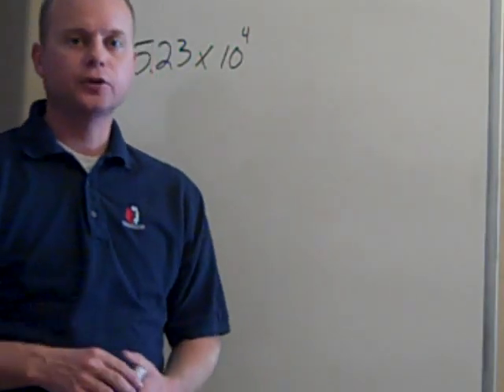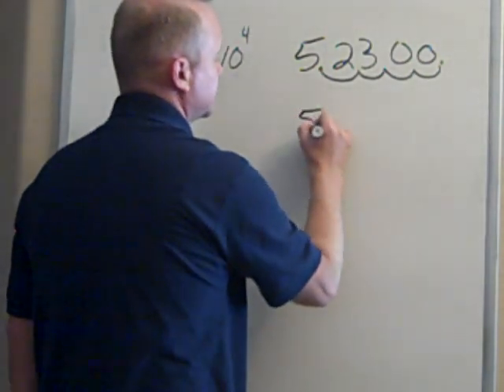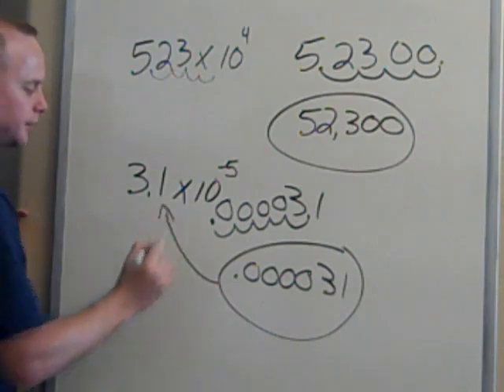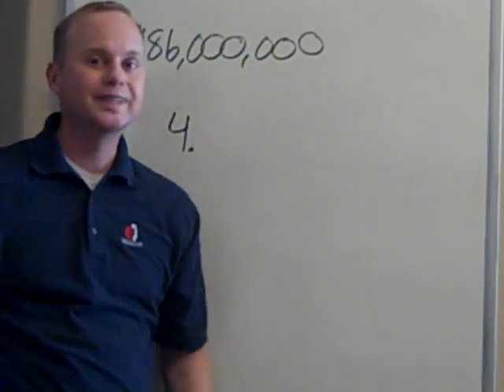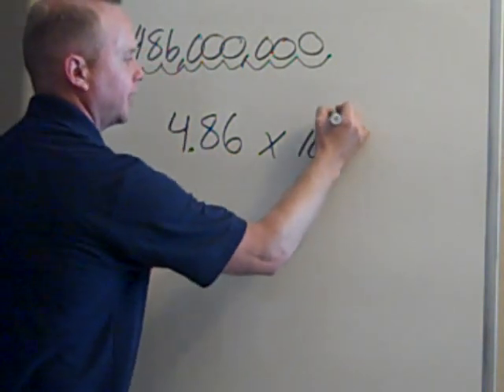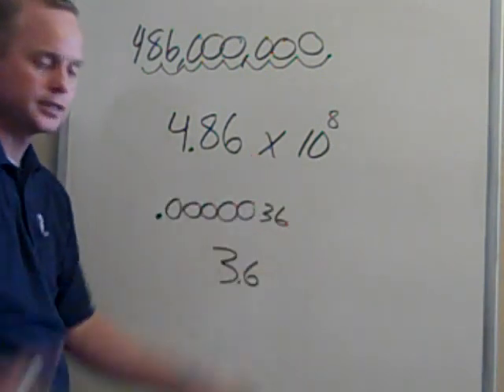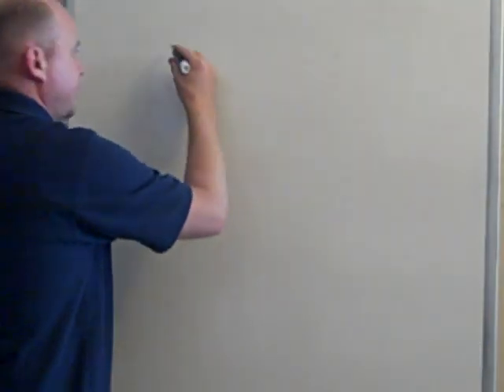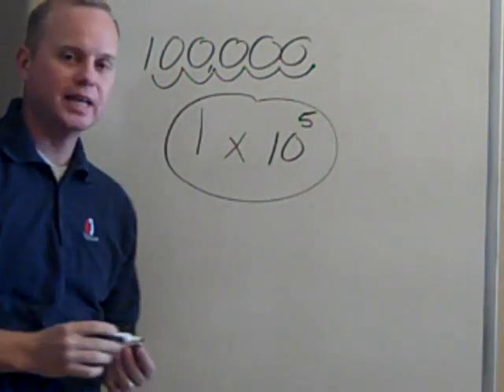8.4 Scientific notation